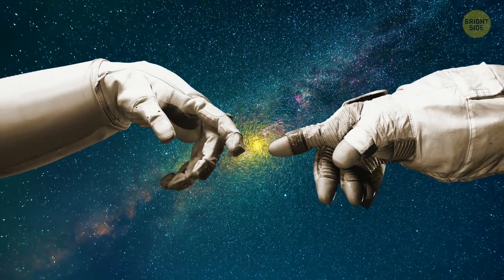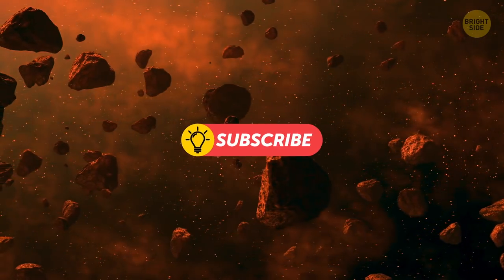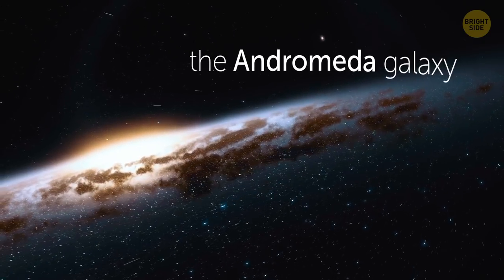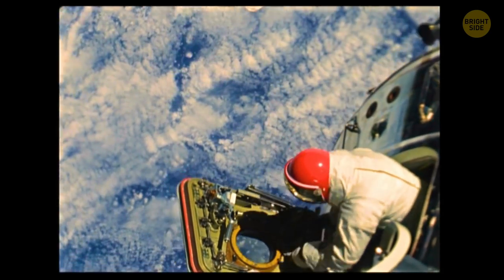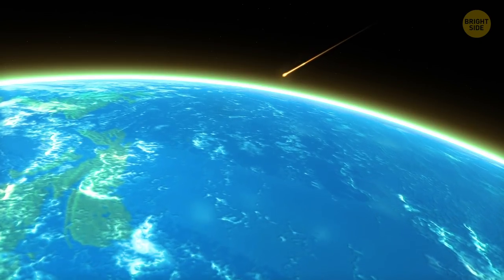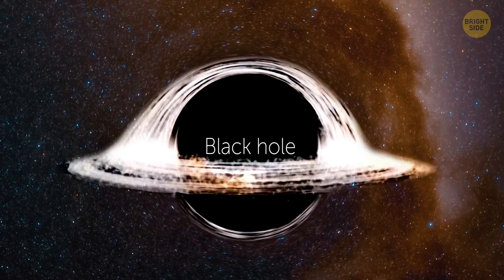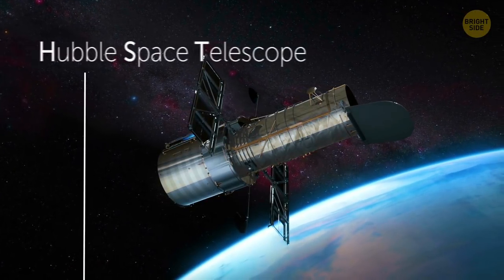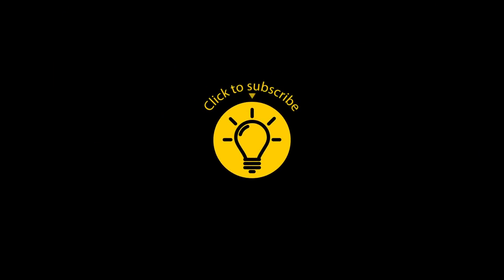40 Incredible Facts About Space That Are Easy to Remember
Space exploration is one of the most mind-blowing and intriguing things to do. Did you know, for example, that black holes make sounds? Or that distant galaxies send radio signals? Or that there’s a whole lot of water floating in space? These are just some of the curious sounds and stuff scientists have discovered in outer space.

Space facts are always interesting to learn. We've collected the most amazing facts and recent discoveries about outer space for you including facts about the planets of our solar system, moons, Milky Way, and beyond! By the way, some facts about astronauts are also on the list!

TIMESTAMPS:
Saturn’s rings 0:22
Metal snow 0:48
What a light-year is 1:30
Water floating in space 1:50
A perpetual storm 2:25
Color me weightless 2:34
Will we with the Andromeda galaxy? 3:00
Why we see the same side of the moon 3:26
Why you'll never see a black hole 3:50
Office of planetary protection 4:17
How much a spacesuit costs 4:55
The biggest diamond ever is a star 5:21
Space silence 6:13
White hole 6:58
What if you shoot at the moon with lasers 7:22
The most productive scientific instrument 8:20
What an astronomical unit is 8:34
The speed is ISS 8:59
Space Surveillance Network 9:10